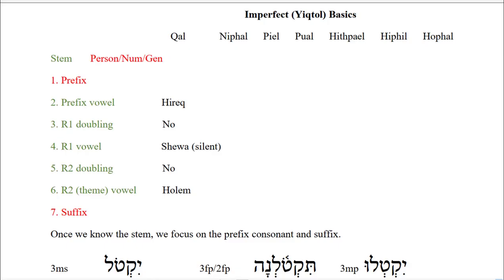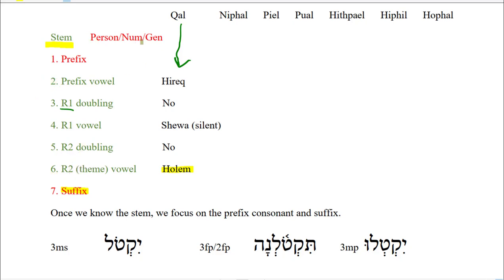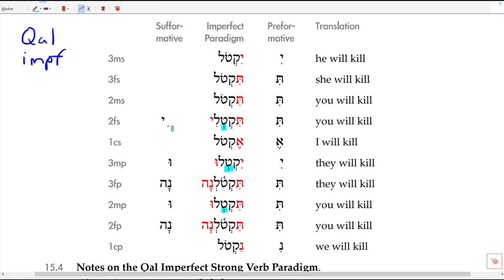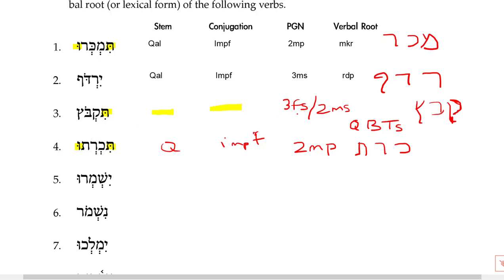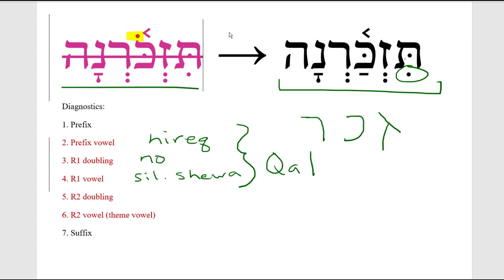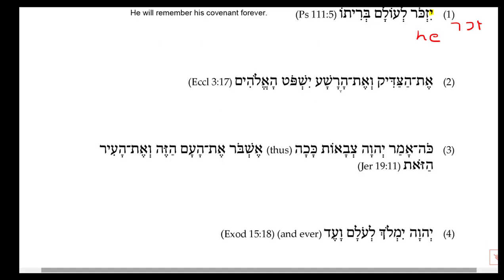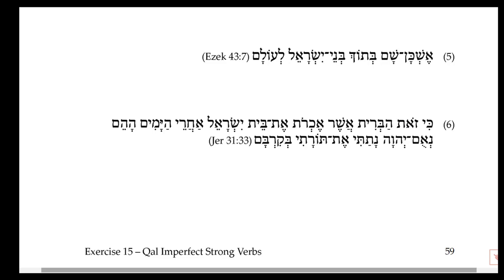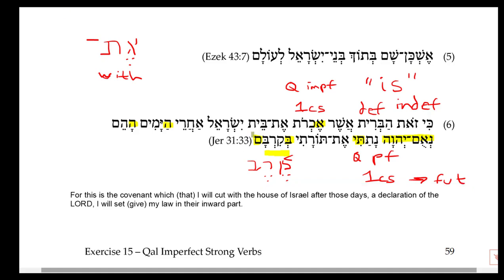Workbook Chapter 15 Exercises: updated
0:00 Introduction to Imperfect Verbs
14:56 Imperfect Parsing Exercises
33:36 Translations
This video begins with a 15 minute introduction to imperfect verbs and details of Qal imperfects (first 14:56). Then it provides some of the translations from Pratico and Van Pelt chapter 15 workbook exercises (beginning at about 15:00). If you want to skip the introduction, go to 15:00 in the video.

This is an updated version. Because page numbers may be different in digital copies of the books as compared with hard copies, I have attempted to use chapter or section numbers as needed to indicate where in the workbook or textbook I am working.